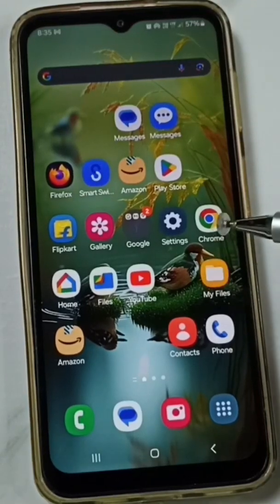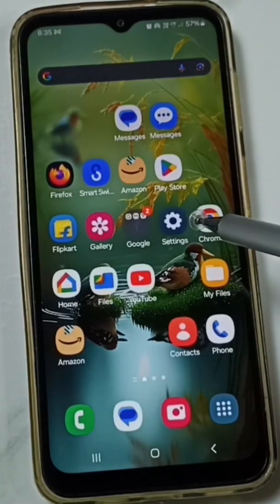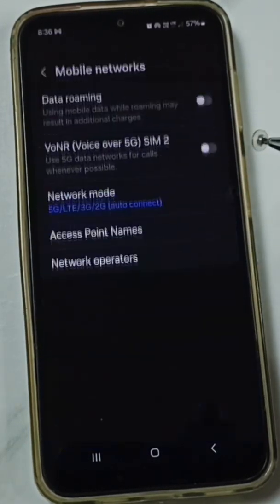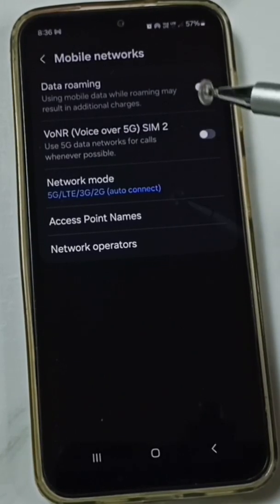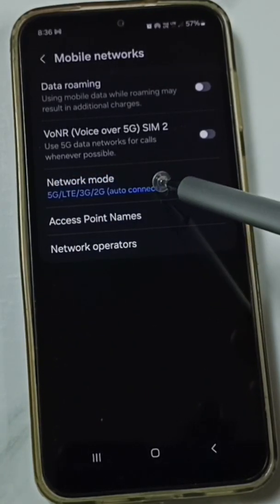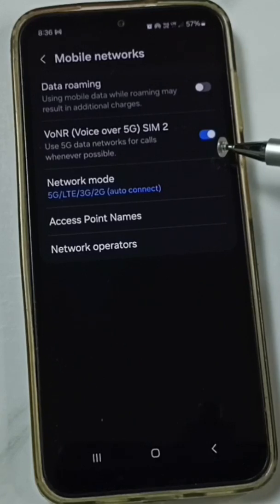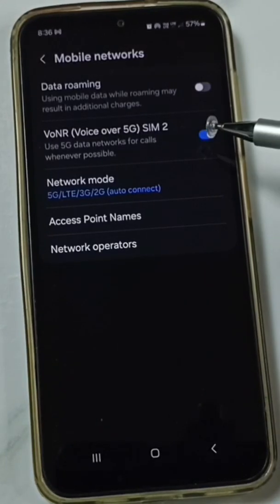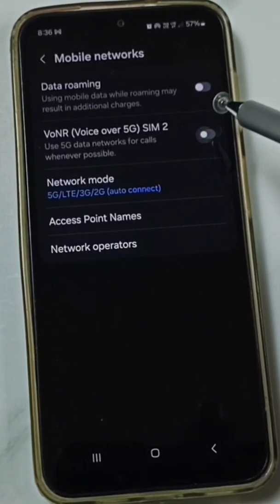Samsung Devices | How to Enable or Disable Voice over 5G (Vo5G) or Voice over New Radio (VoNR)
Samsung Galaxy A16 5G | How to Enable or Disable Voice over 5G (Vo5G) or Voice over New Radio (VoNR)